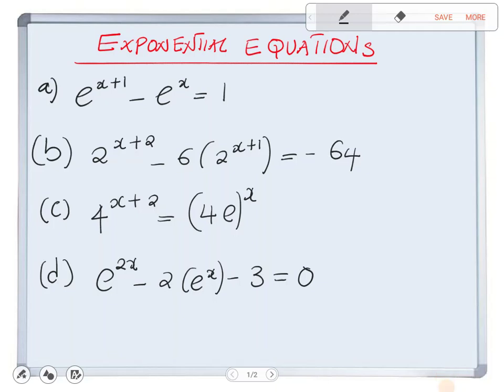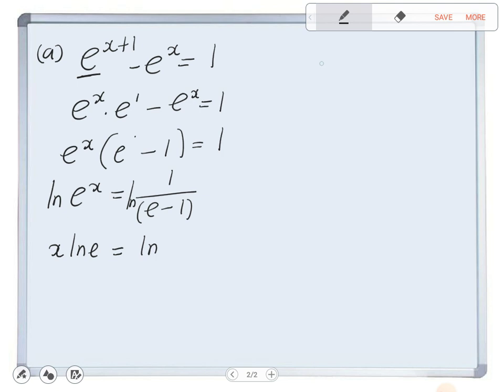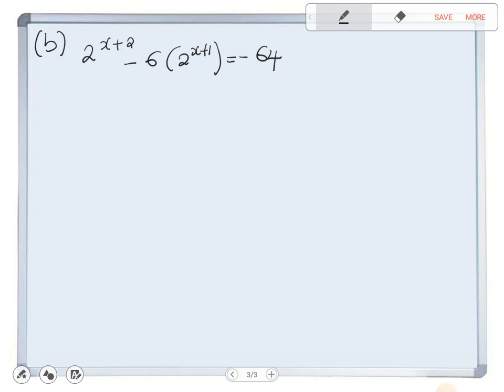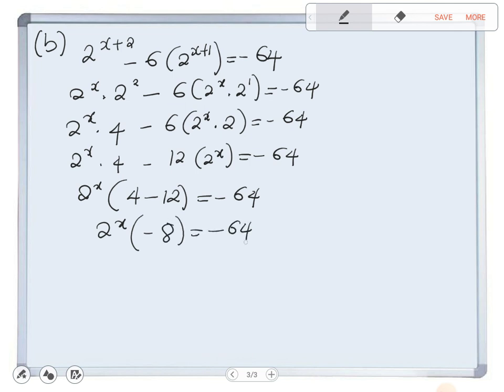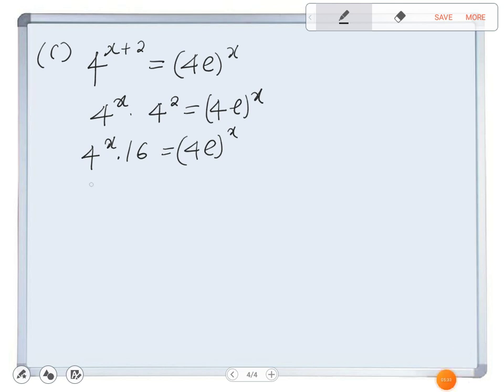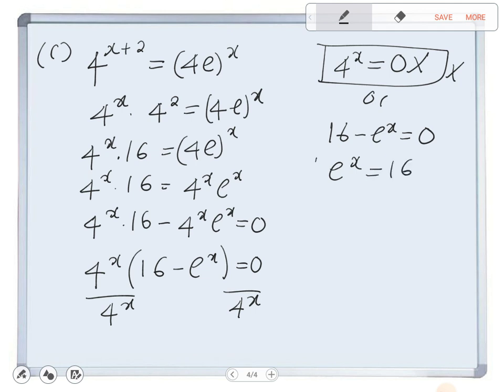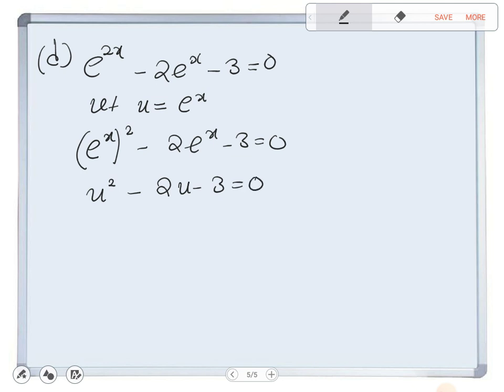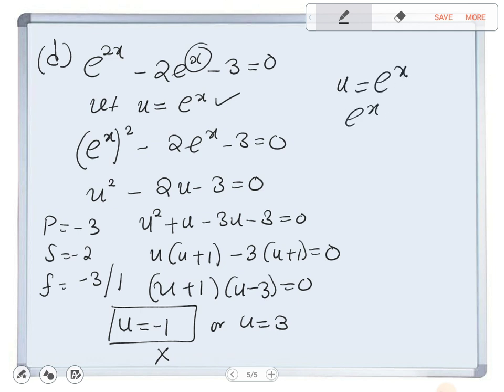Exponential Equations. | Mathematics| Enjoy 😍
Exponential Equations. Enjoy 😍